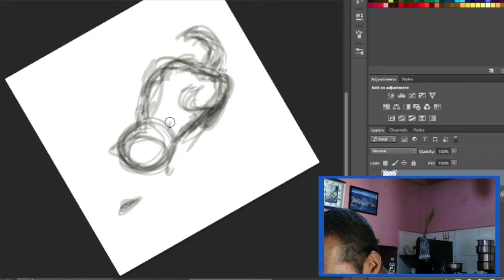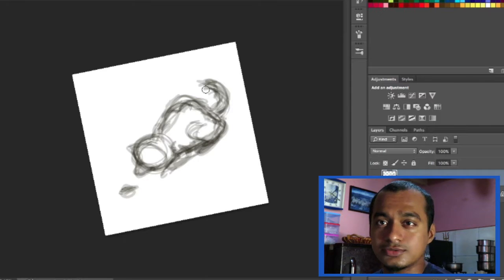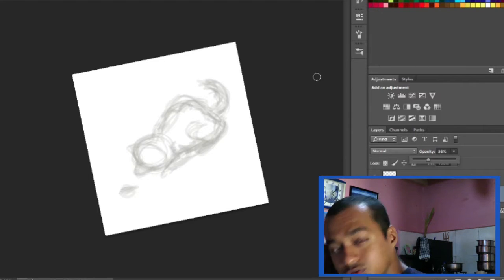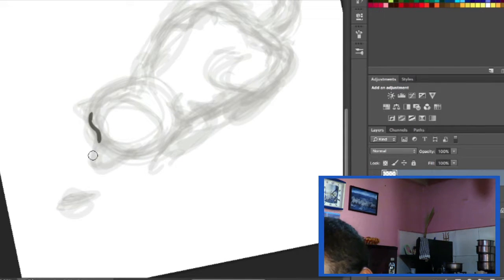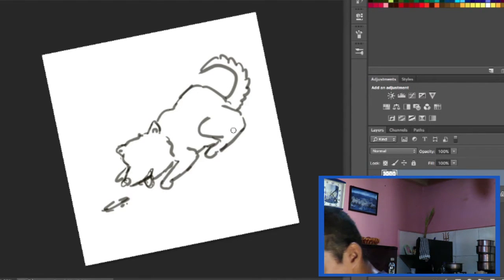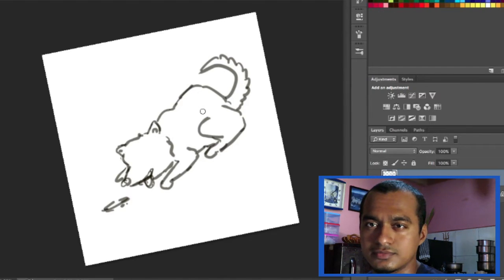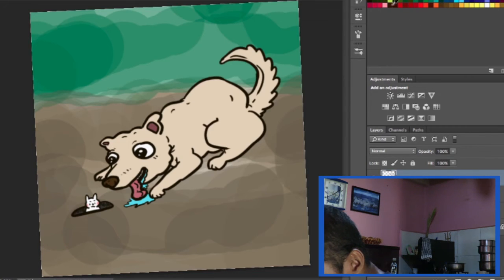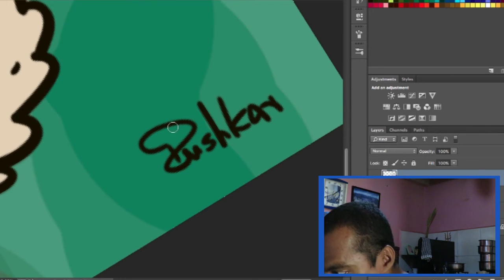Pushkar Draws Art - Doggy Love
For the admiration the dogs show